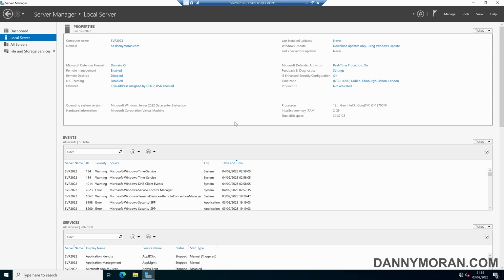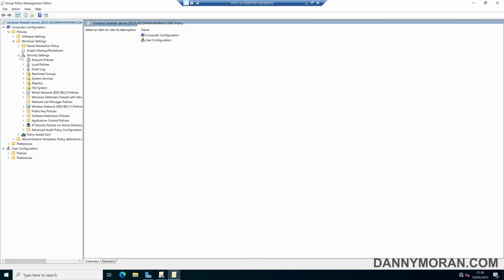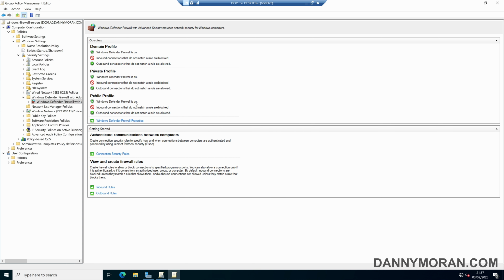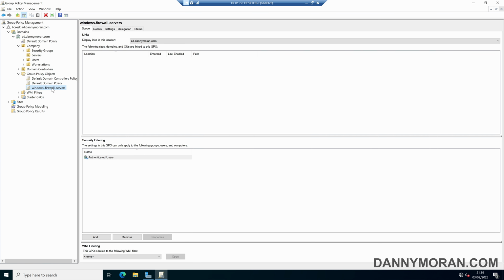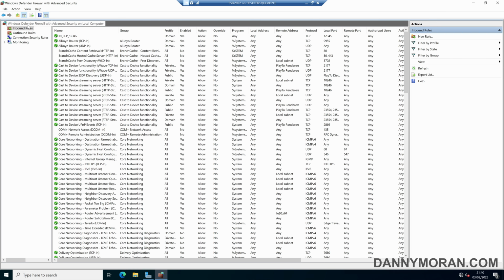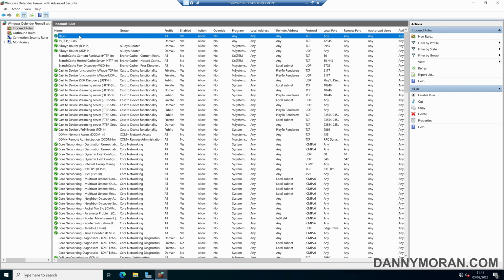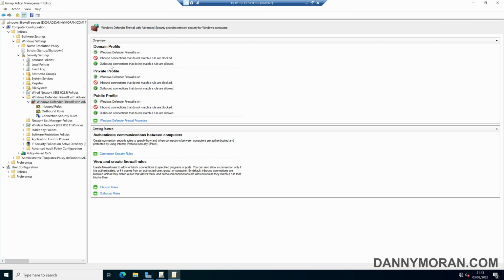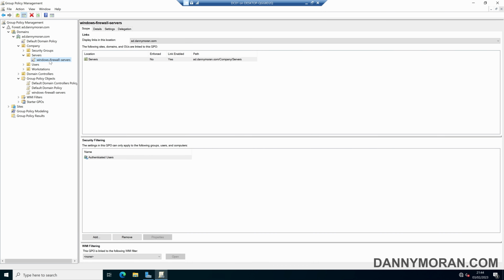How to manage the Windows Firewall using Group Policy